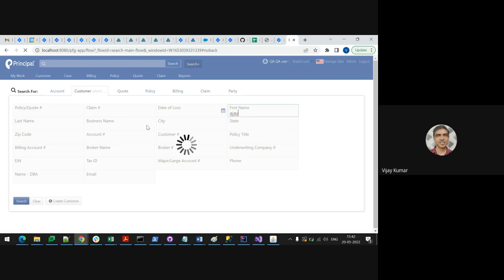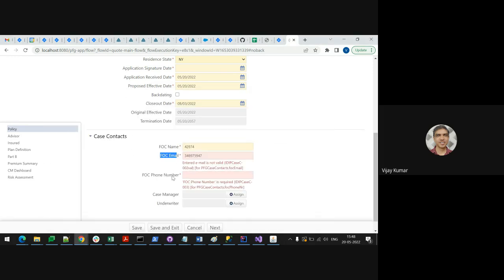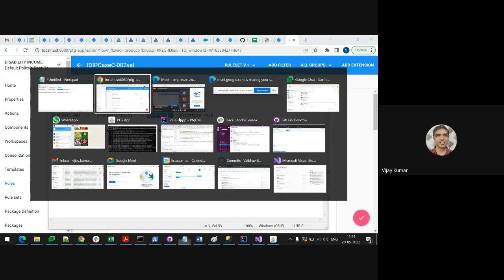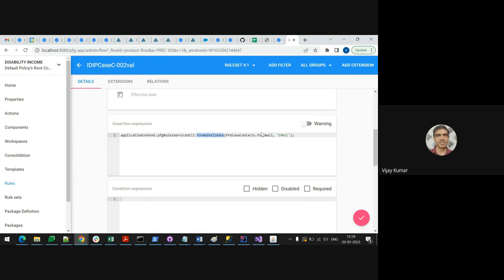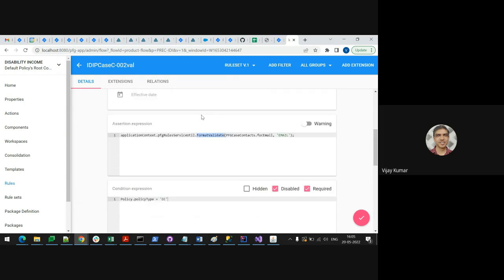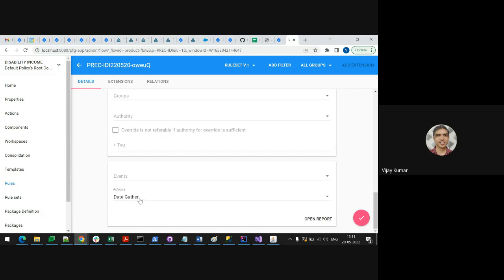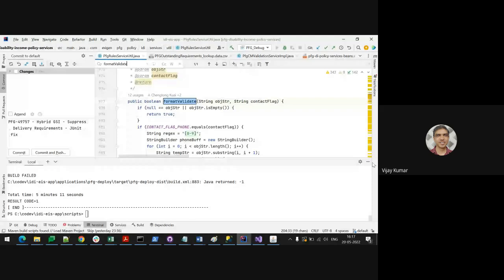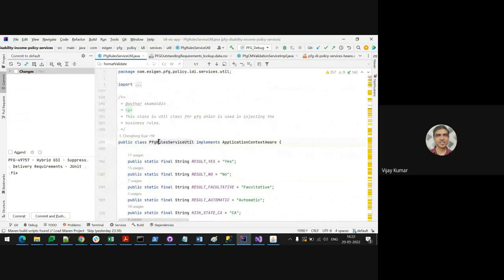EIS Product Factory Rules in insurence